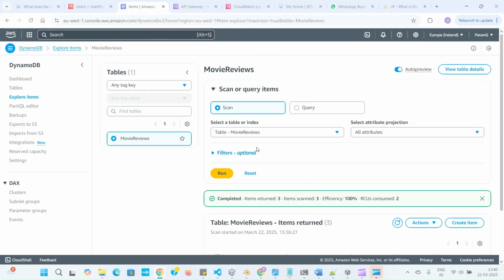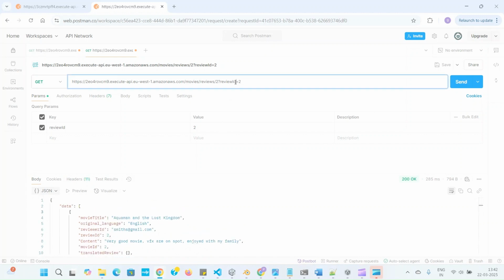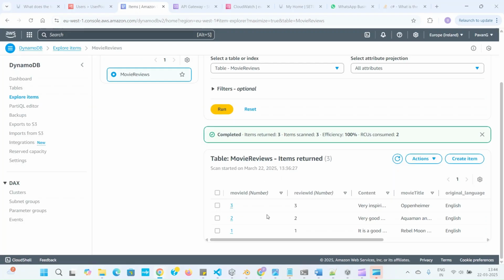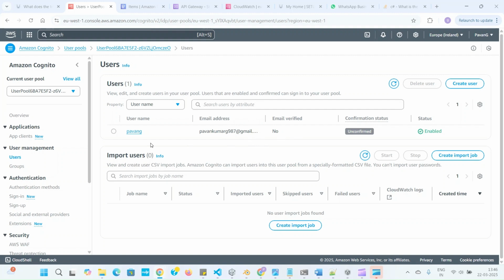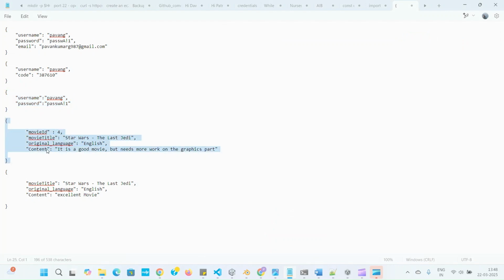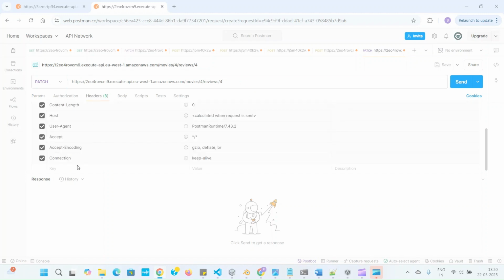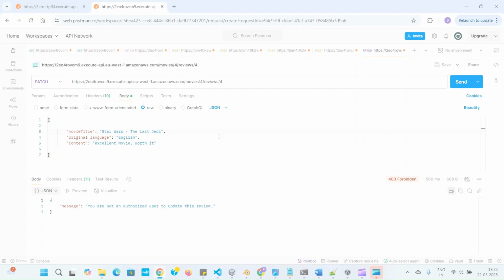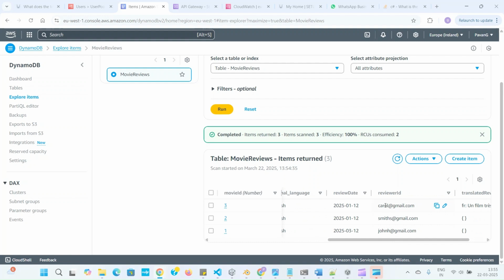EWD assignment demo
This video shows backend demonstration for performing CRUD operations for movie reviews